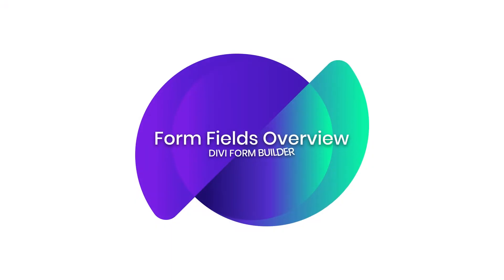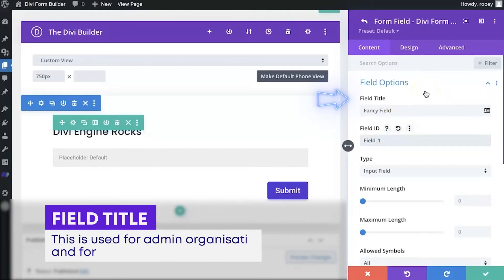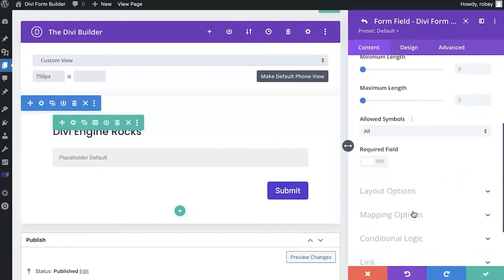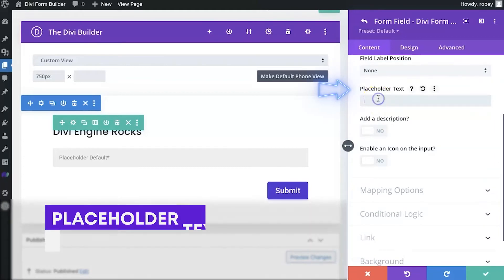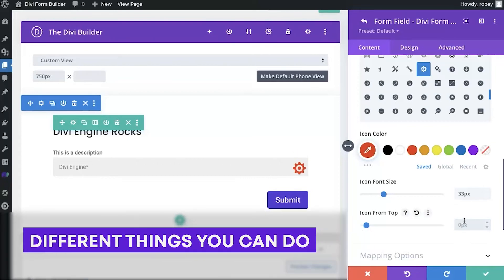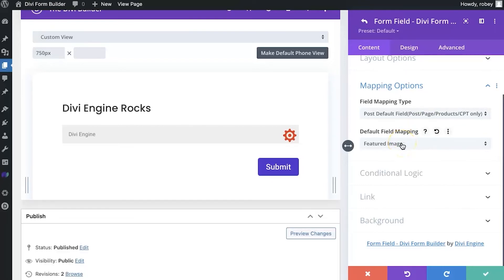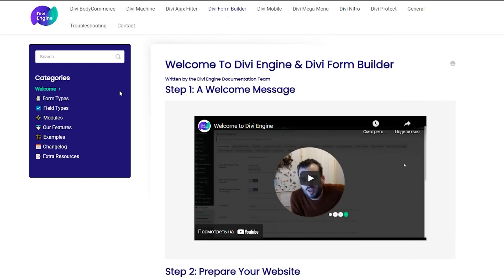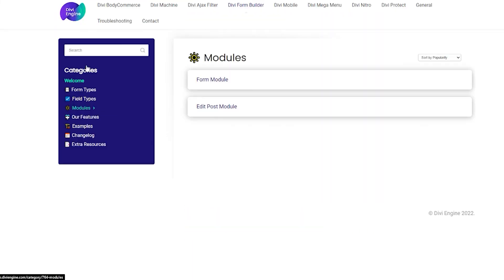Divi Form Builder - Form Fields Overview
This video will take you through the Form Module and the various fields options you'll find in the Divi Form Builder fields.

We take a quick look at each of the fields available to you in the Divi Form Builder plugin, but focus on the setting areas where you'll make changes to your fields. For a deeper dive into each of the fields and how to use them, please check out the videos on those topics that can be found in this playlist. Also, keep in mind that we are always adding new fields and features, so keep an eye out for videos on those topics if they are not in this video.

CHAPTERS
00:00 Introduction
00:52 Form Field Settings
01:51 Choosing your field type
02:58 Setting a field to "required"
03:15 Field Layout Options
04:59 Adding an icon to inputs
05:50 Field Mapping Options
07:26 Conditional Logic
08:07 Form Field Design Settings
09:18 Conclusion